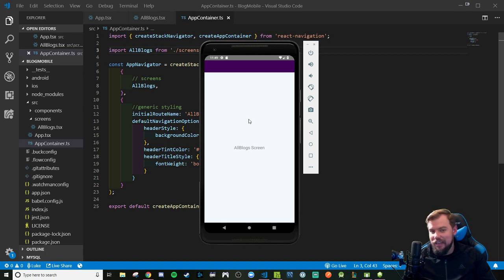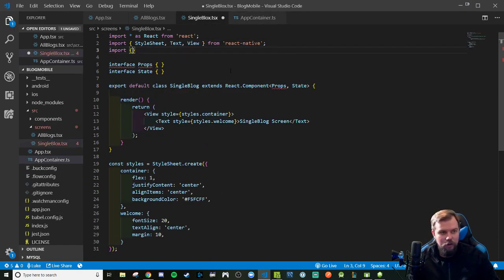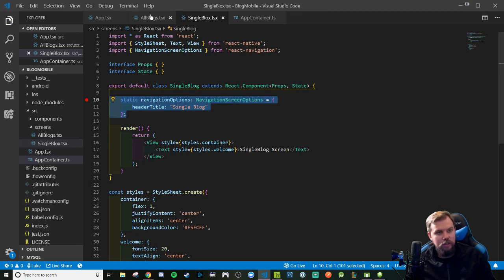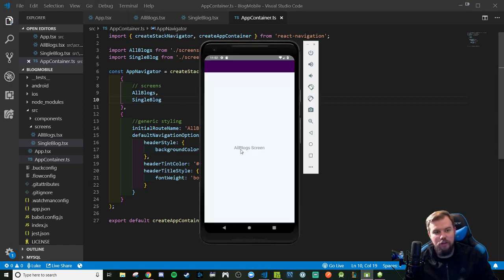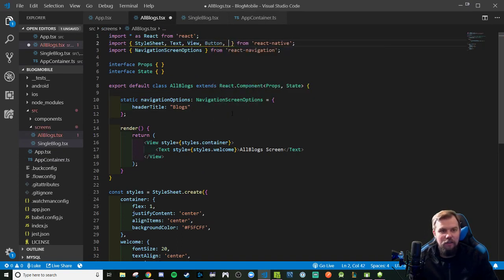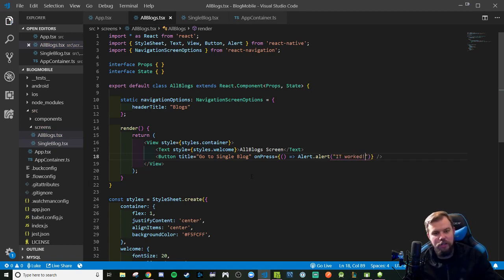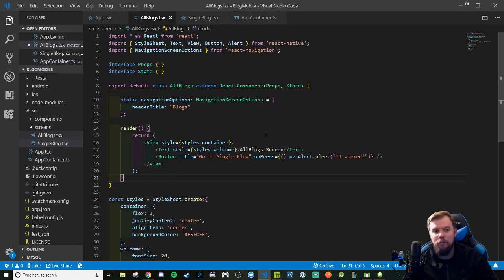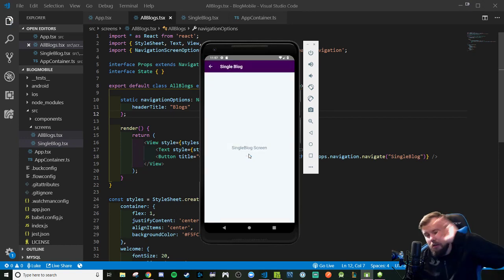Walkthrough: Actually Navigating Around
In this lecture, we'll see how to *actually* navigate between screens using props generated by our stackNavigator!